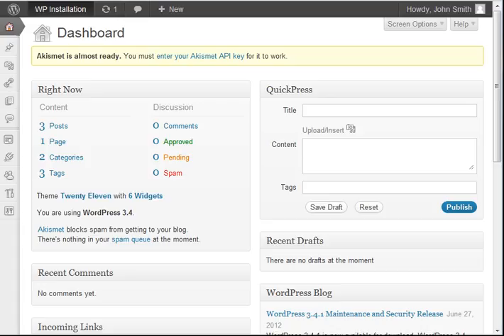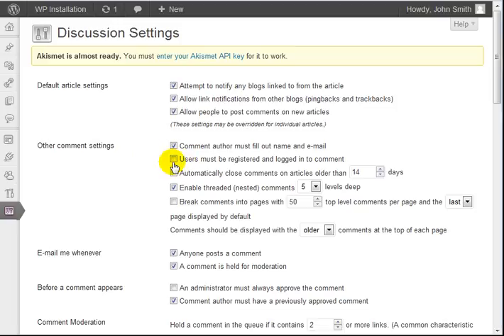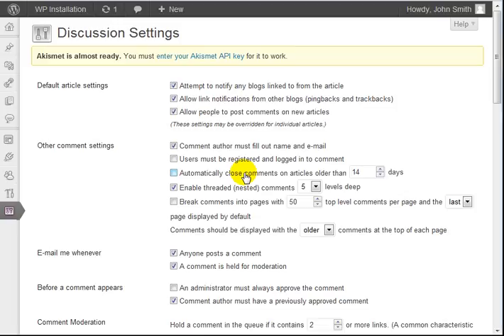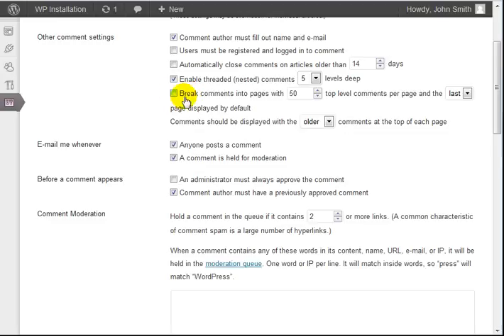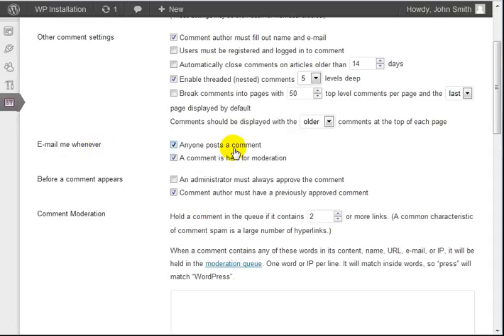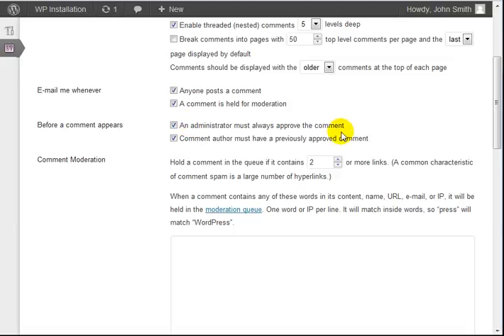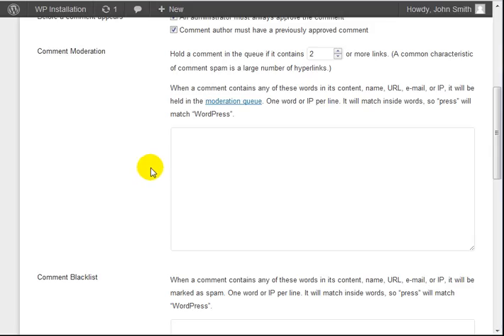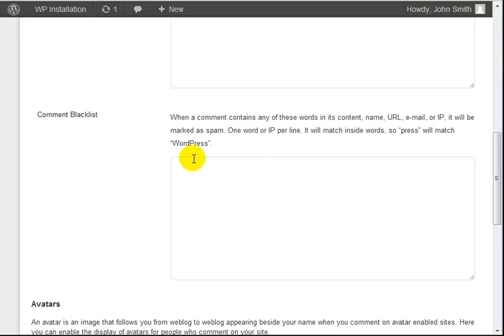How to Control Spam in Your WordPress Blog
In this specific video you're going to learn how to control spam comments in your WordPress blog.